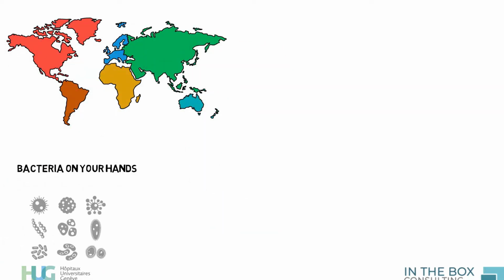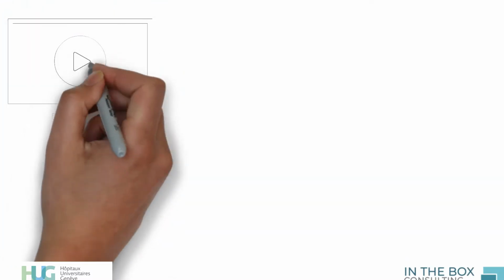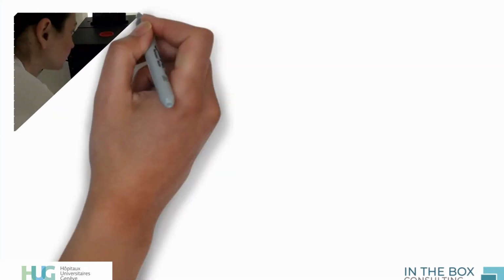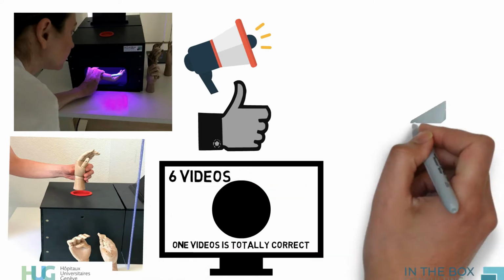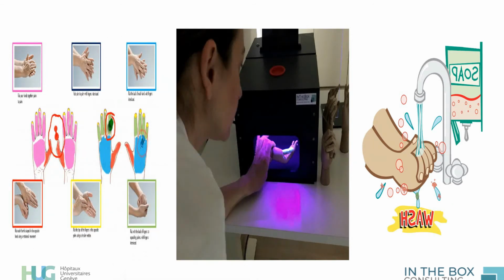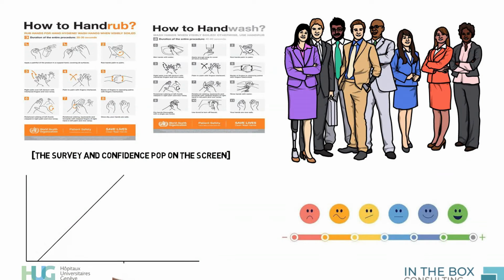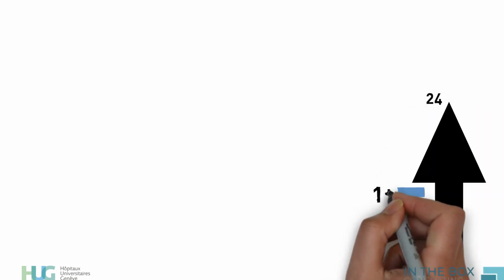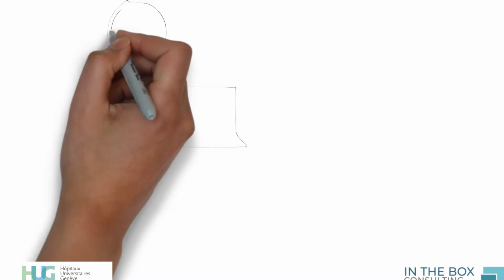Video GSASA 2021 Handtastic Box